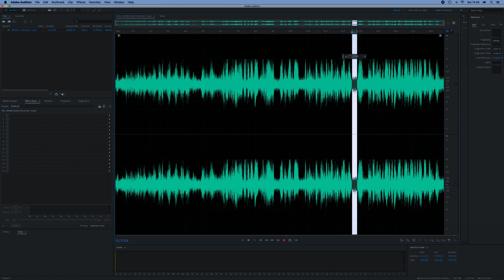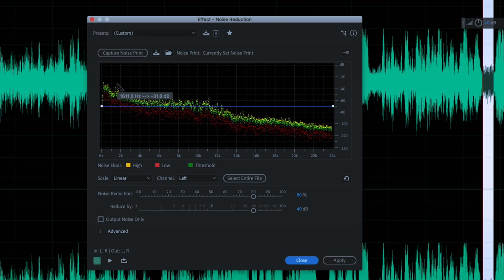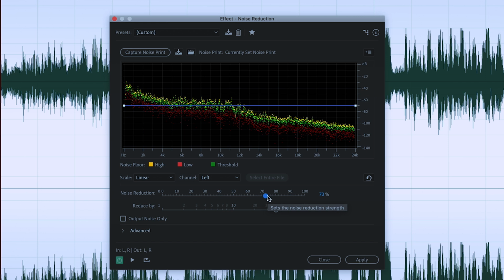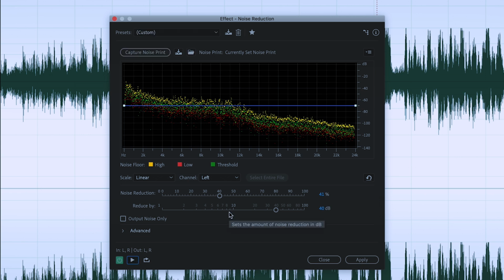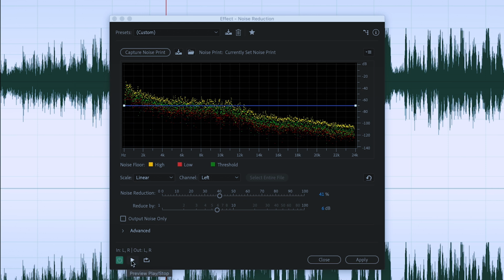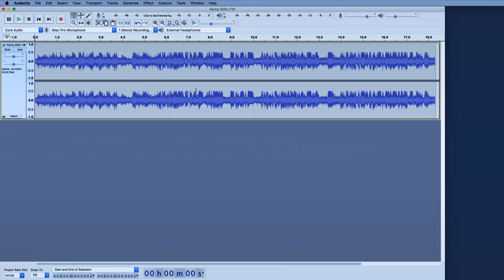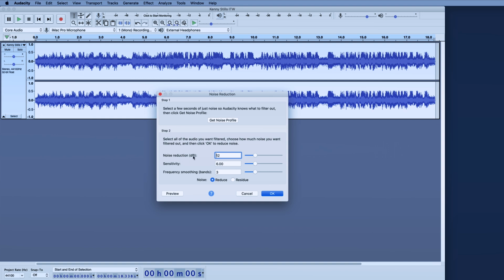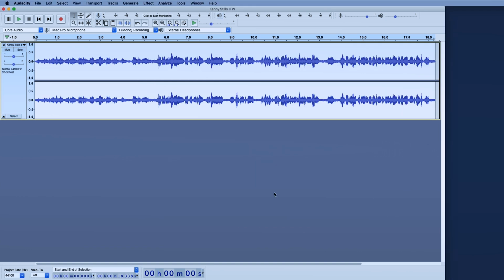The EASIEST way to remove background noise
A free and easy way to remove background noise after filming interviews during a sporting event.

🎵 ARTLIST SUBSCRIPTION 🎵
Best for videographers making videos for clients (2 months free)

EPISODE BREAKDOWN
0:00 Intro
0:52 Sports Videography Community
1:30 Adobe Audition
4:20 Noise Reduction Process
8:50 Audacity